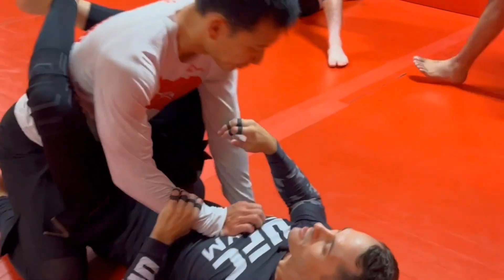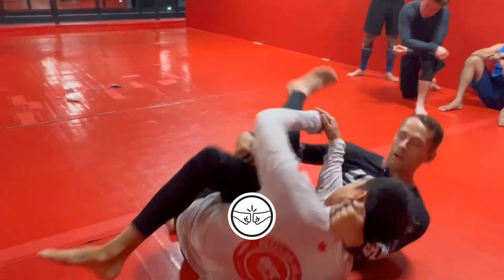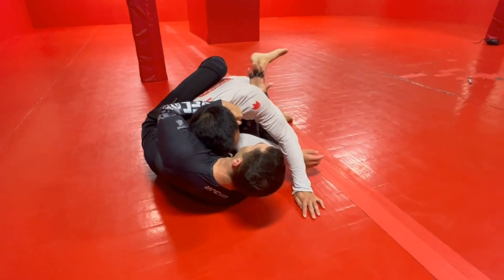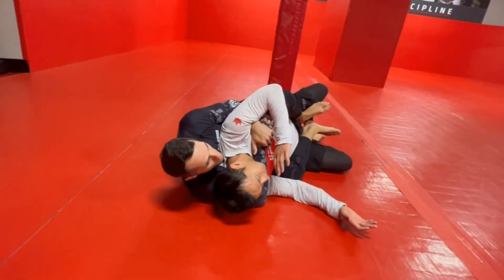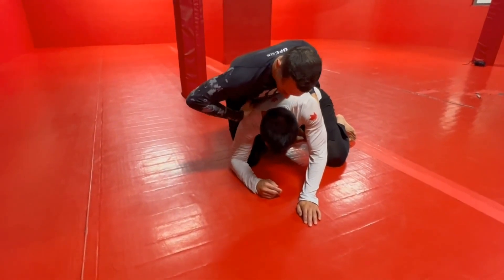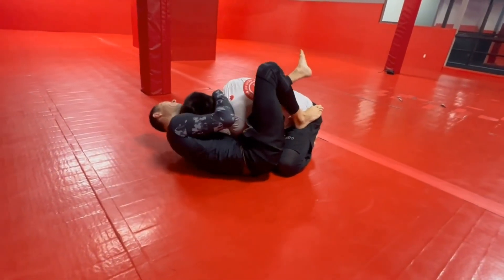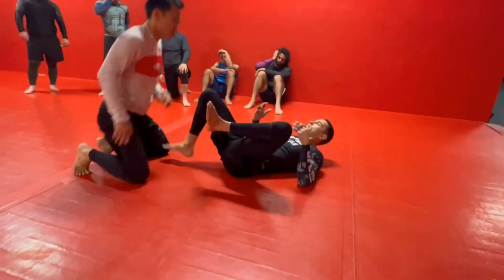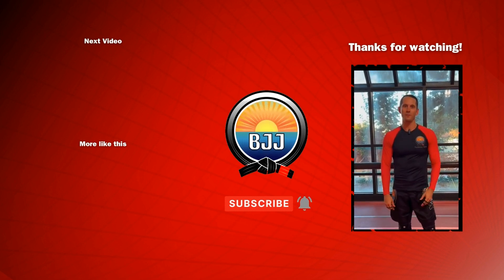Sneaky Back Take from Closed Guard Elbow Drag | BJJ for Breakfast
Take your closed guard back takes to the next level with this secret setup when your pendulum sweep fails! I detail controlling posture, dragging the elbow over, and rolling to the back when you overshoot. Smooth transition!